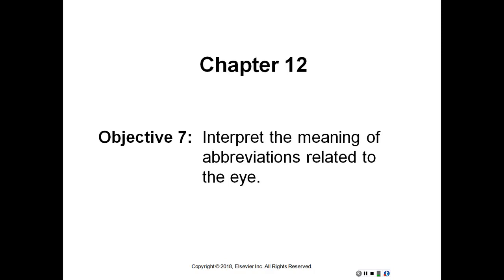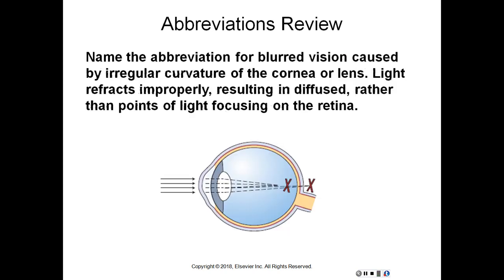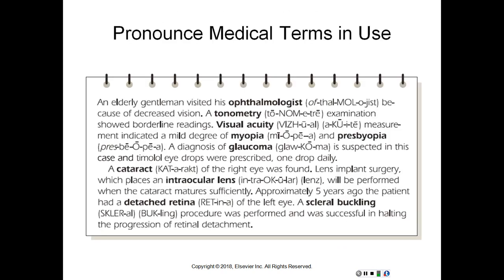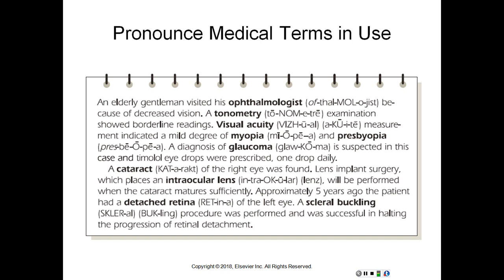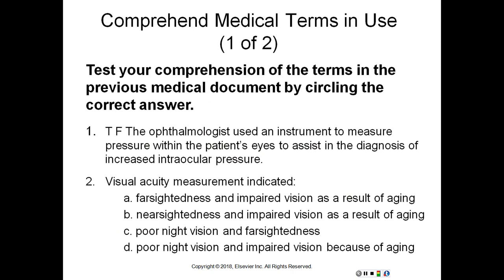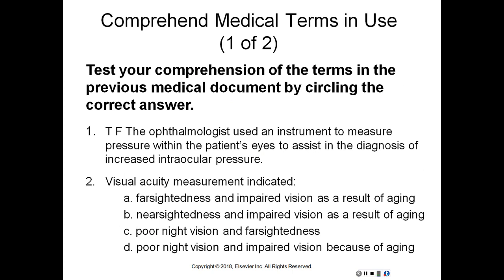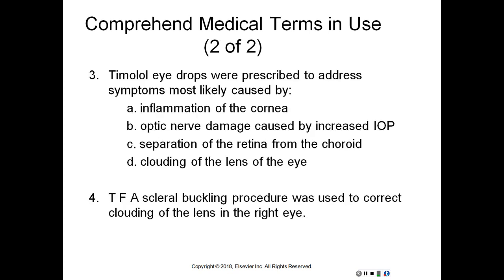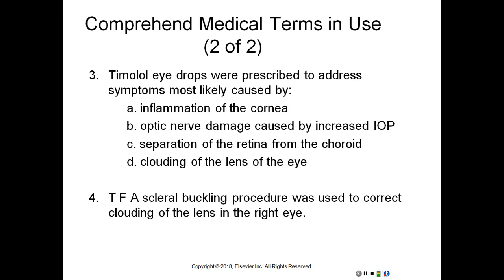Chap 12, pg 494